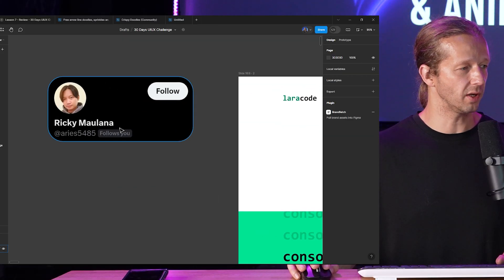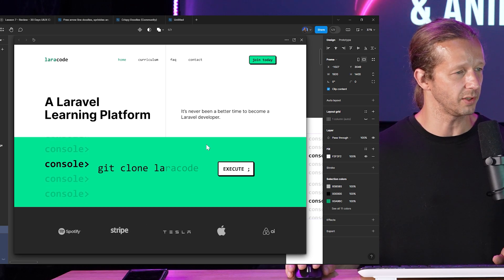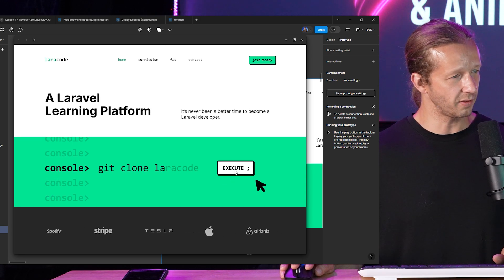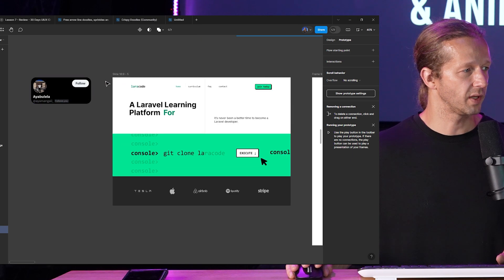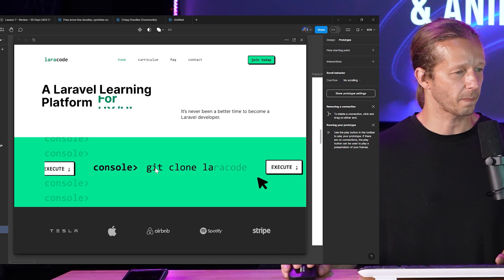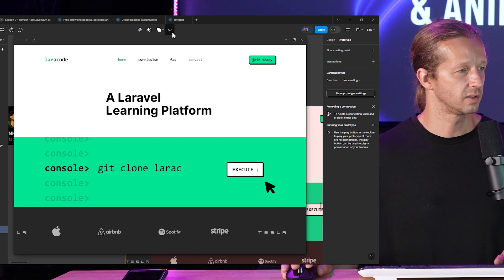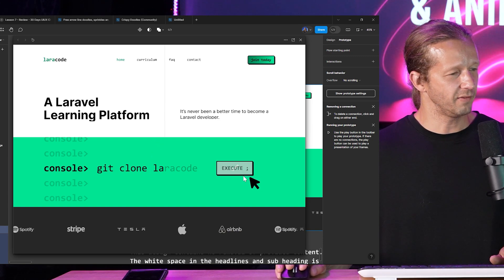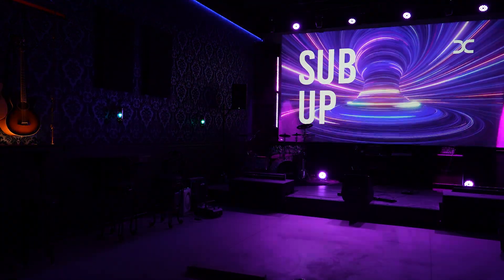Who made the BEST UI Prototyping Animation?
-- Today, we're reviewing the prototyping and animation project you all submitted from yesterday's challenge. Tomorrow, we'll switch gears and focus on how AI can help us with UI/UX design. Woot!